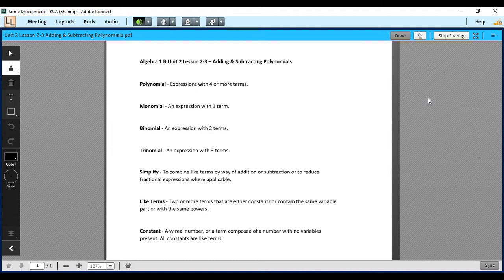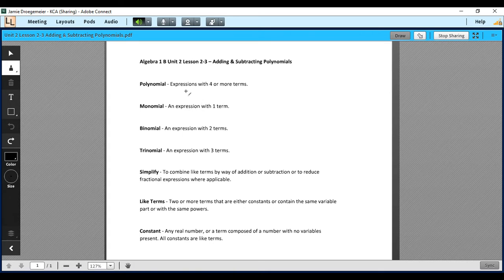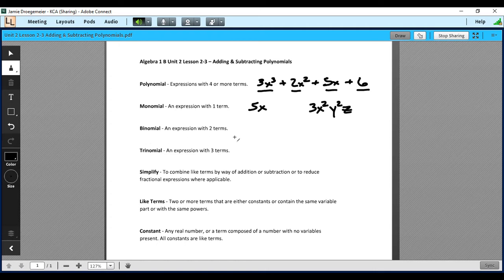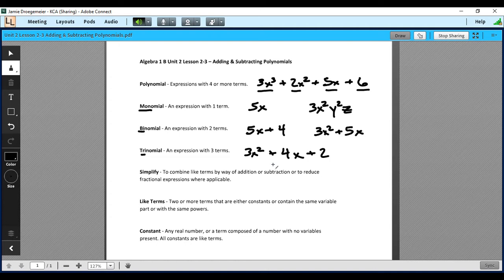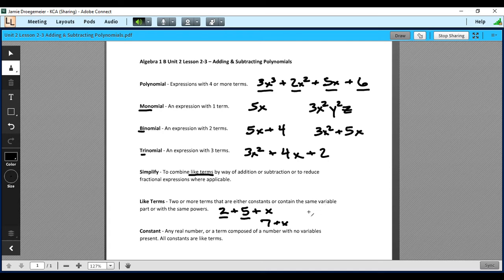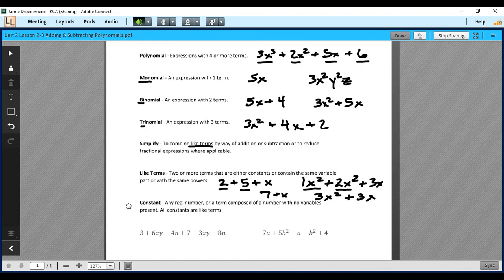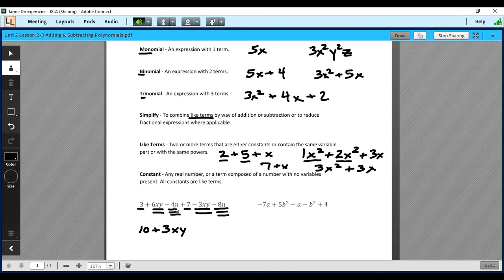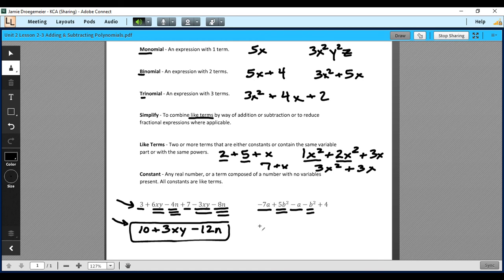Algebra 1 B Unit 2 Lesson 2-3 - Adding & Subtracting Polynomials